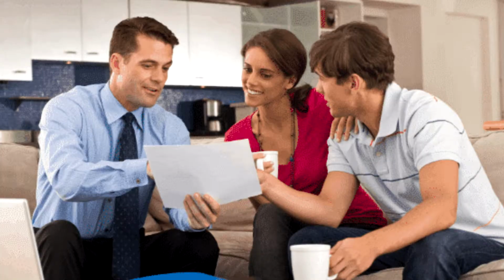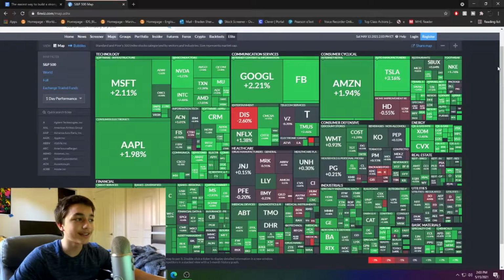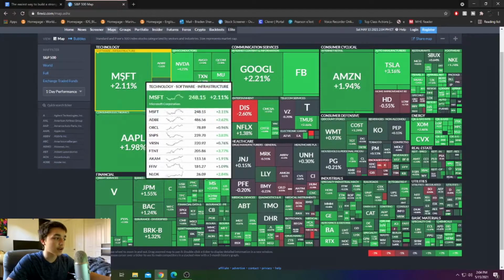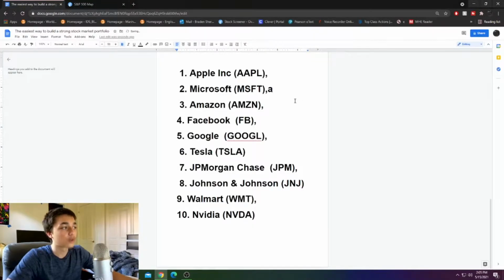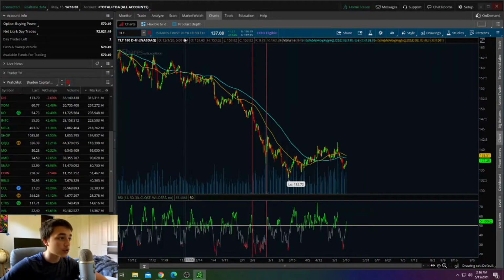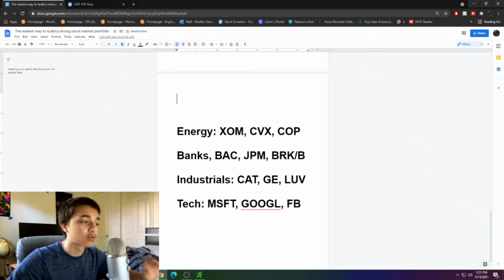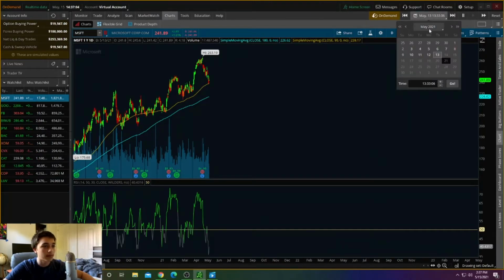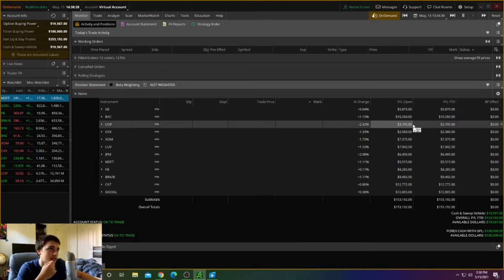The Easiest Way To Build a STRONG Stock Market Portfolio For Beginners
This is a video about The Easiest Way To Build a STRONG Stock Market Portfolio For Beginners. This is the easiest way to build a Strong stock market portfolio. In this video I will cover The best stocks to buy for a strong portfolio in 2021, And also Buying long-term call options on these stocks to maximize your portfolio's growth potential. You can do this on any platform, Robin Hood, webull, TD ameritrade, And any platform where you can buy stocks.